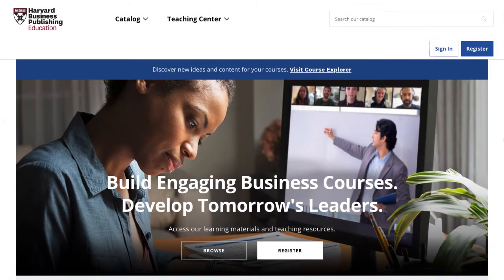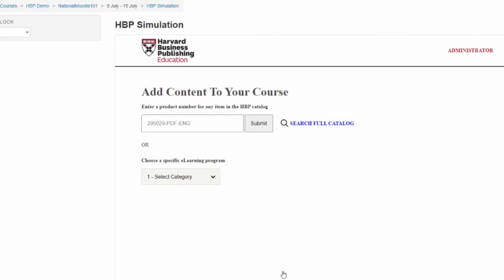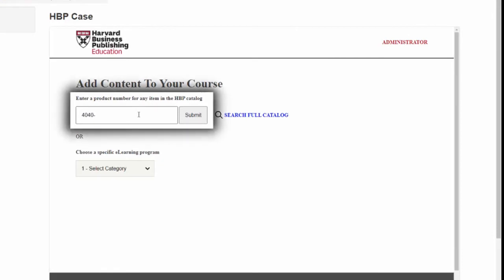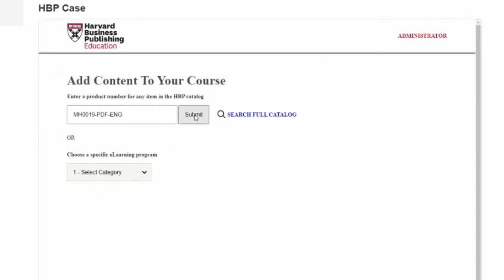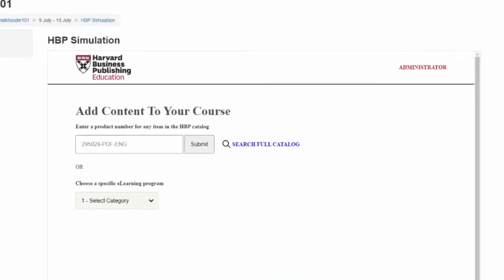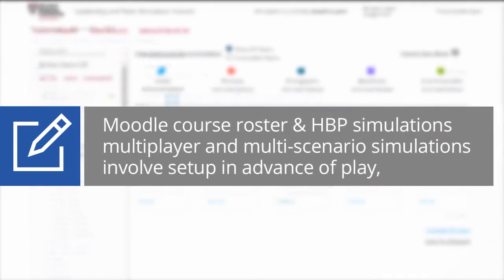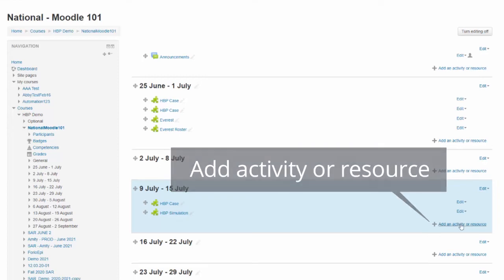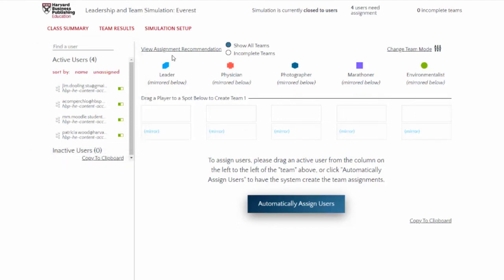Moodle LTI 1.1 Integration User Guide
Institutions who use Moodle integration to procure HBP content will learn how to create integrated HBP content links in their LMS courses. Users will also learn best practices for running simulations and other eProducts via Moodle integration.